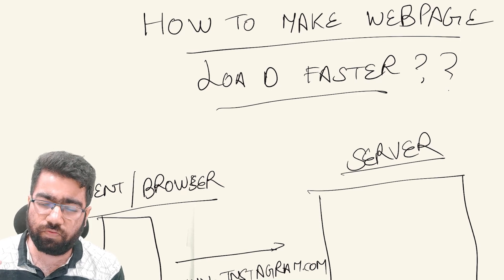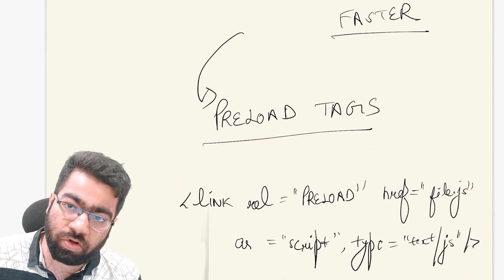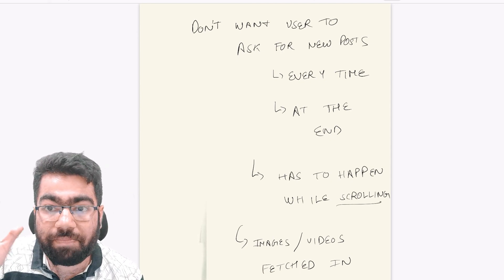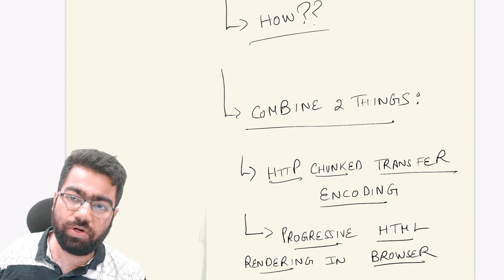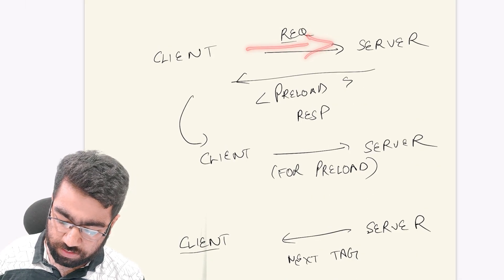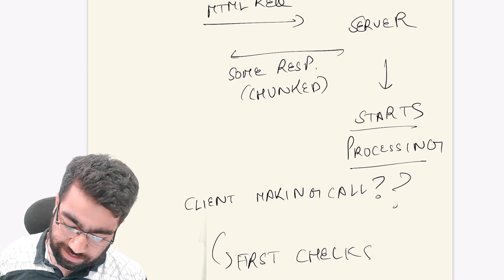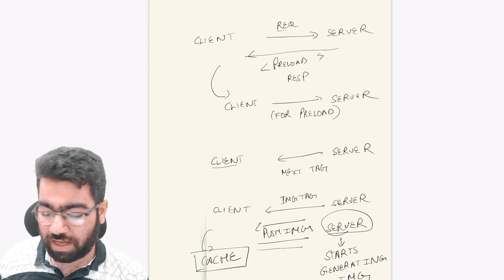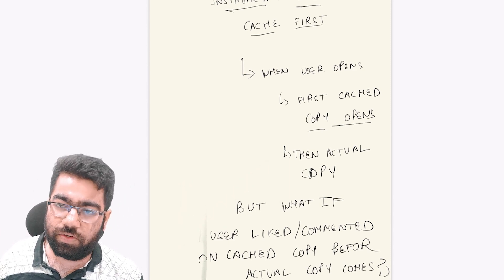HOW INSTAGRAM PAGE LOADS FASTER THAN ALL OTHER WEBPAGES ? | SYSTEM DESIGN PRIMER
Hello everyone,

In this video, I talk about how you can make webpages load faster by using some old techniques. Instagram still uses these techniques and the webpage load speed of Instagram is much faster than a lot of other websites doing the same thing.